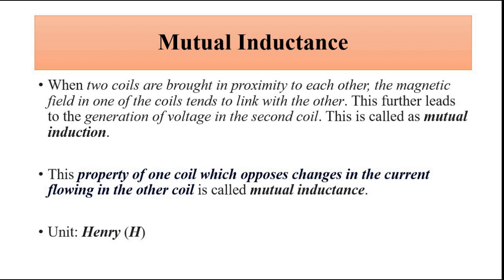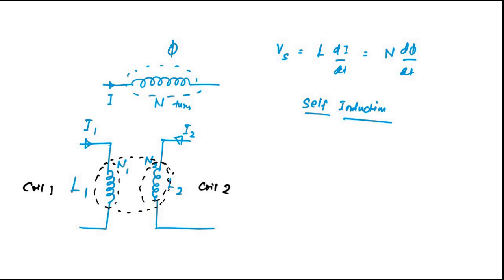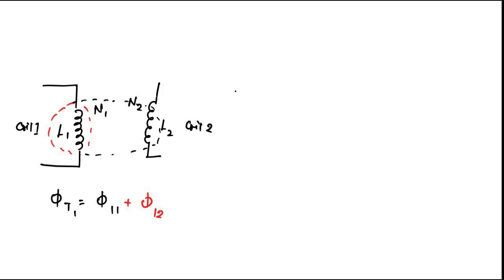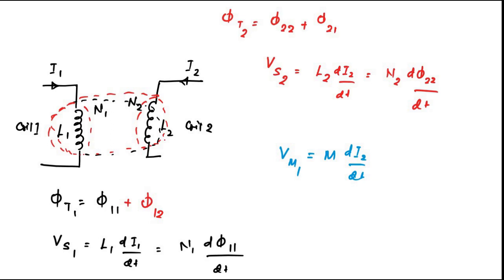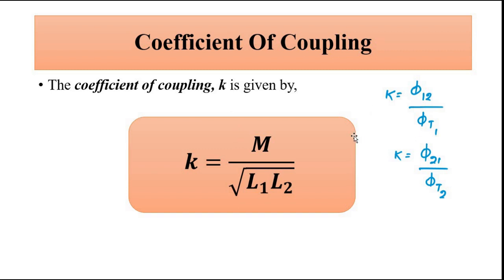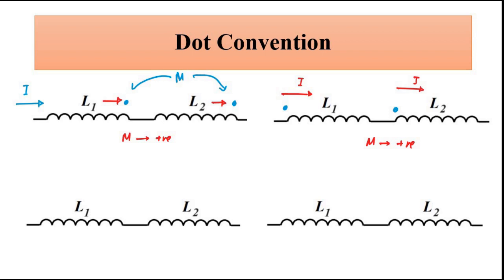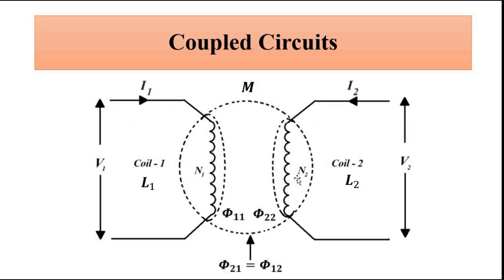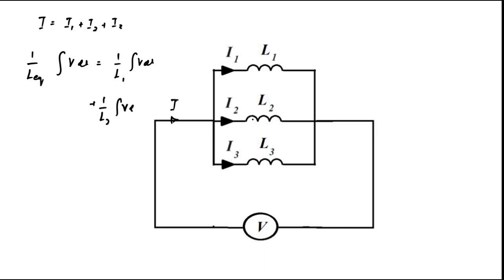Inductance And Inductive Circuits | Basic Concepts | Part 2 | Power Systems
In this video, we are going to discuss some basic concepts about inductance and inductive circuits from the point of view of transmission line parameters of power systems.